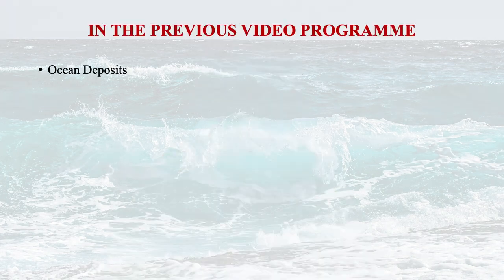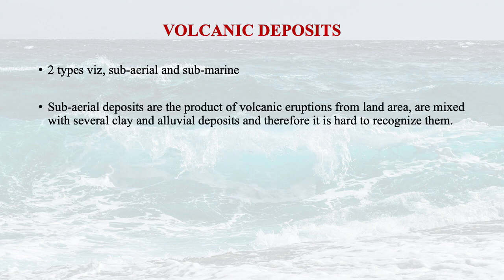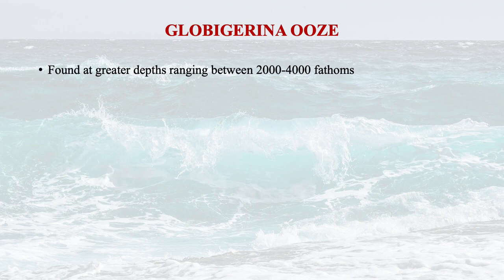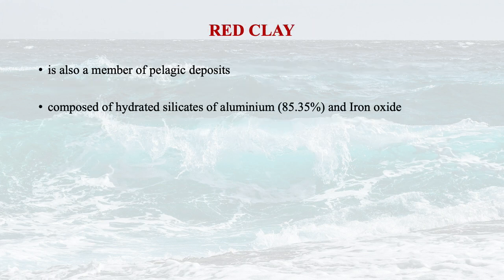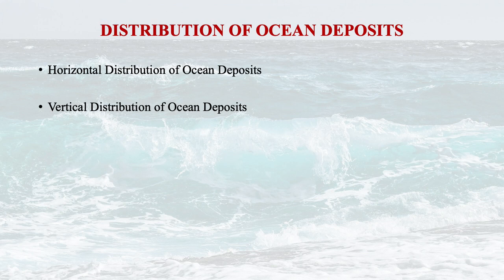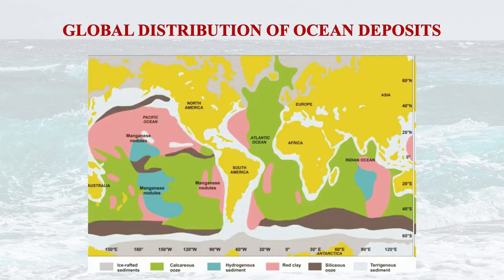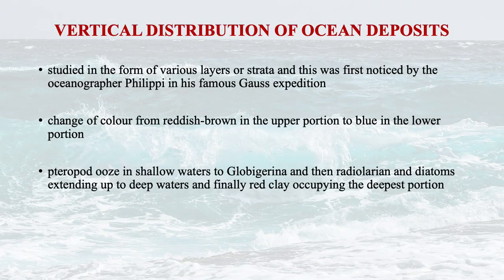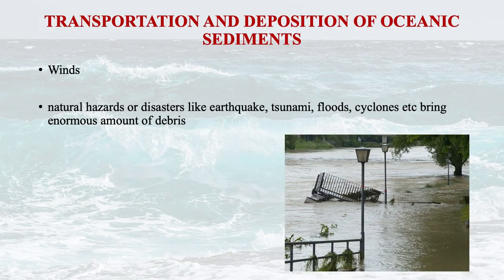BGGCT-131 PHYSICAL GEOGRAPHY (OCEAN DEPOSITS Part 2)